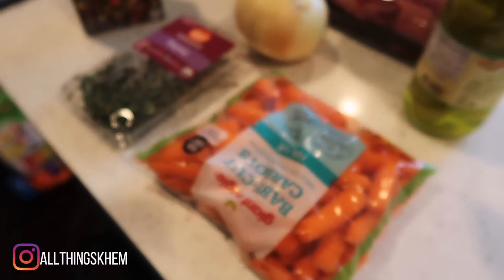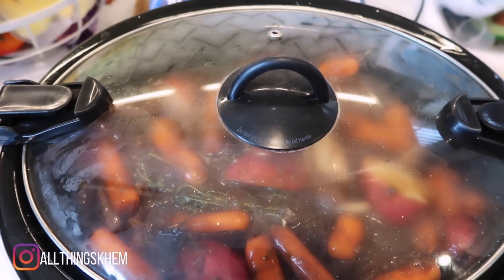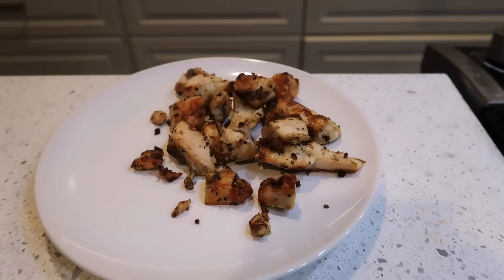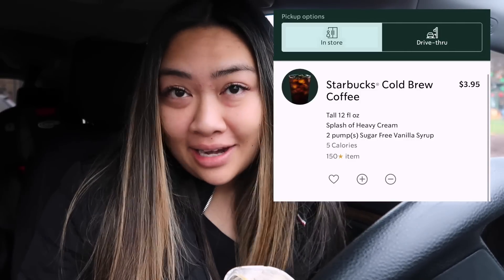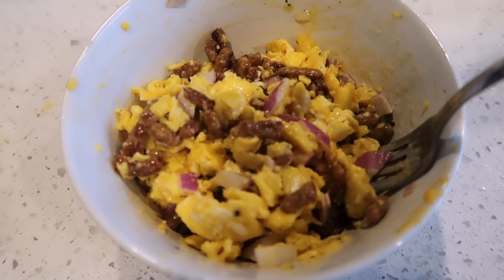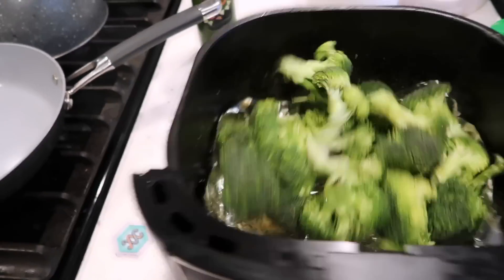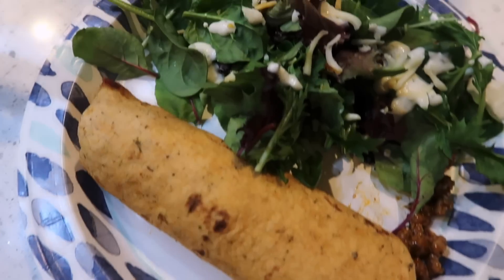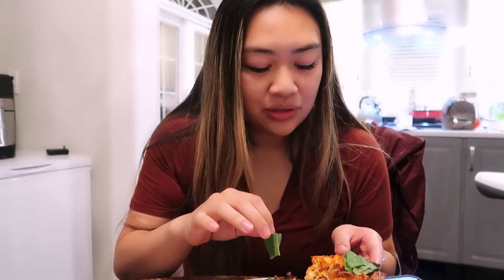WHAT I EAT IN A DAY KETO *3 DAYS* | under 30g carbs a day + how I lost 50 lbs + easy at home meals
** PERFECT KETO BLACK FRIDAY SALE**

This applies to literally all their products.
Plus, they’re also having additional Daily Deals for deeper discounts on best-selling items.
AND they’re throwing in free gifts, while supplies last

myfitnesspal is what I use to track!